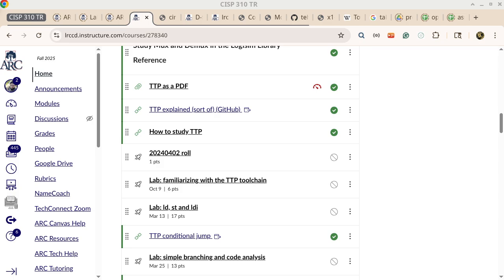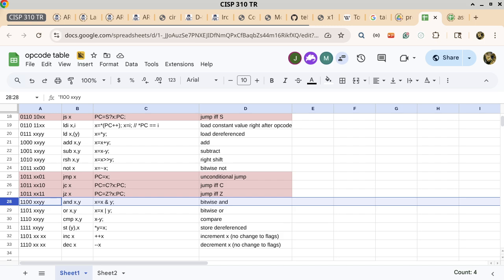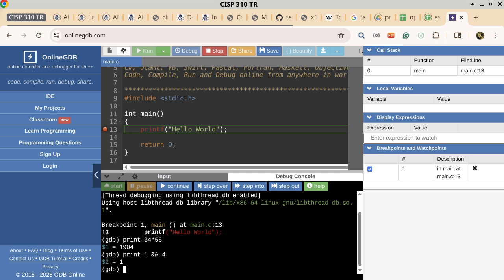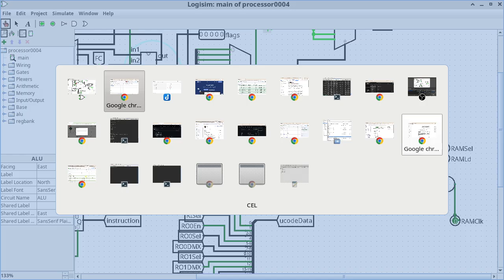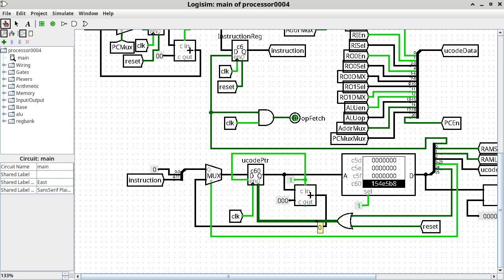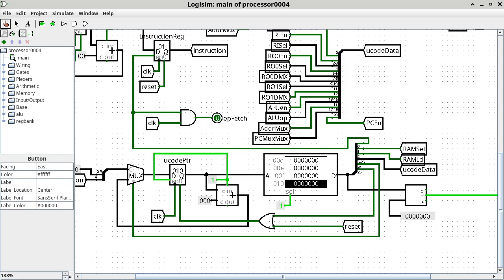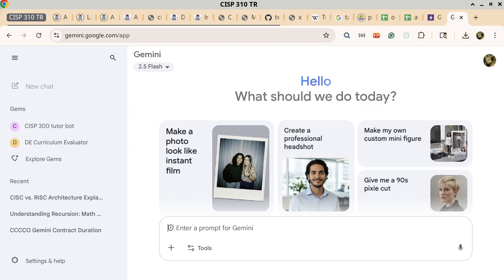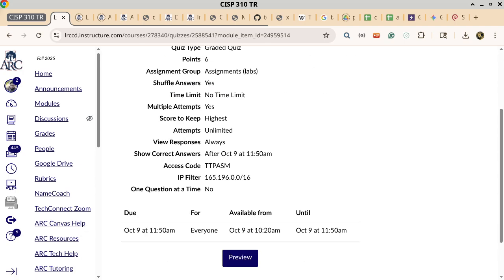20251009 CISP 310